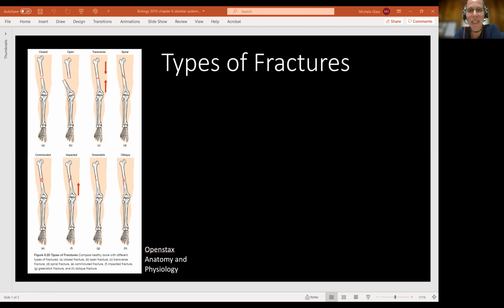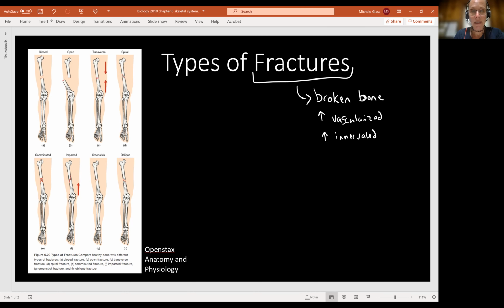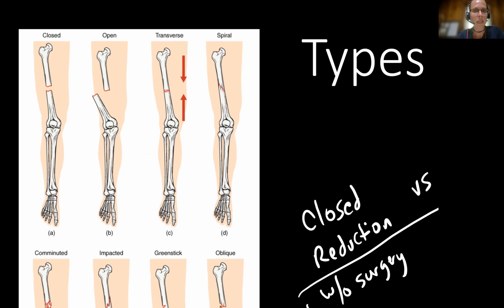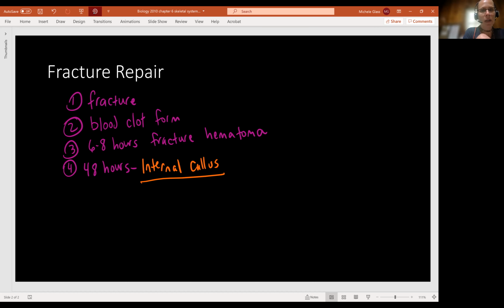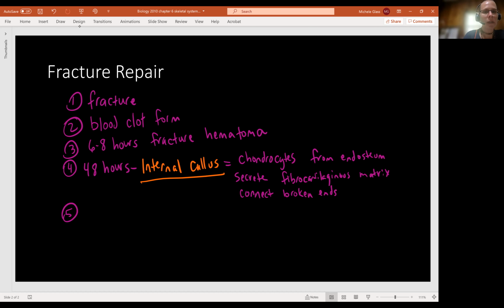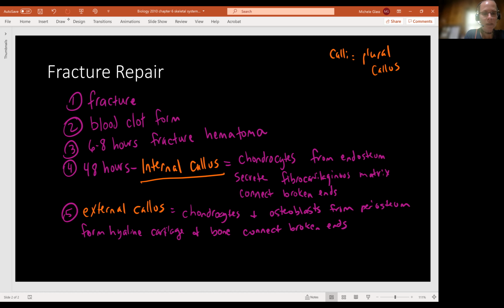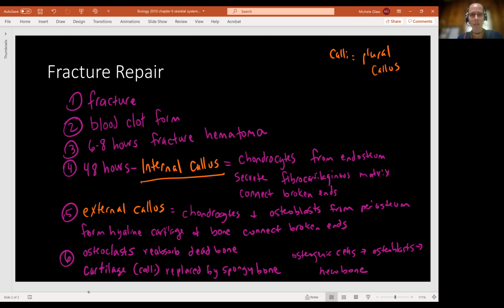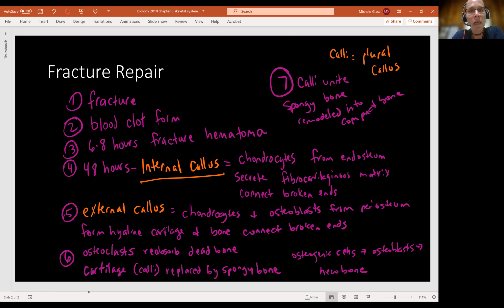Biology 2010 Ch 6 Bone Tissue and Skeletal System Bone Repair (Video 11)